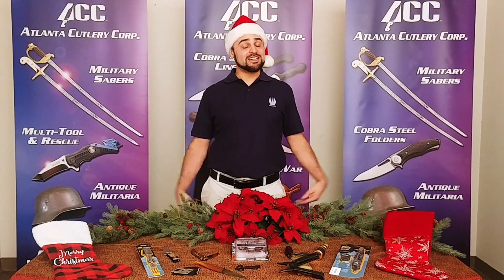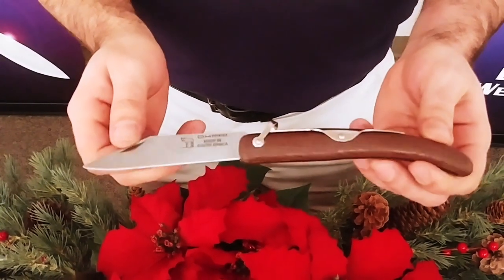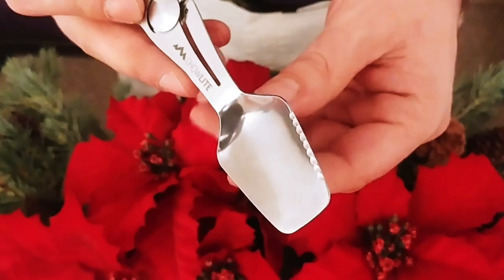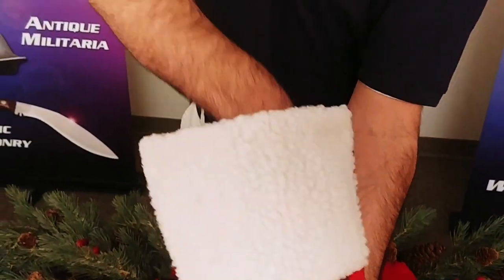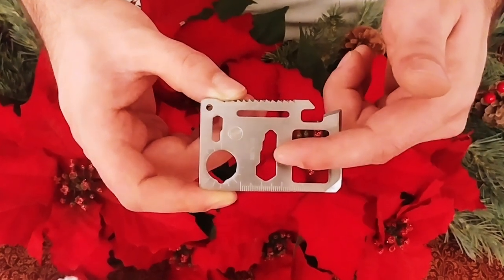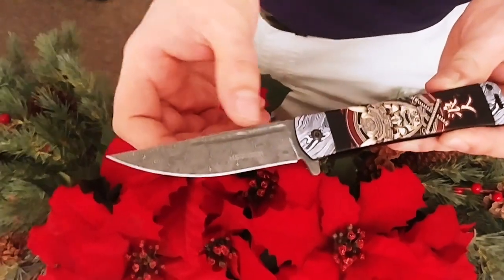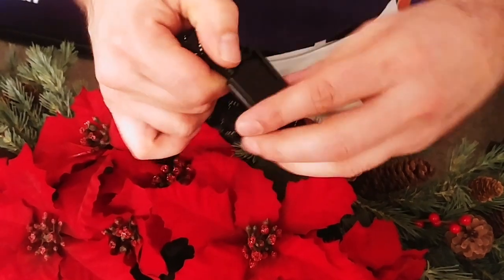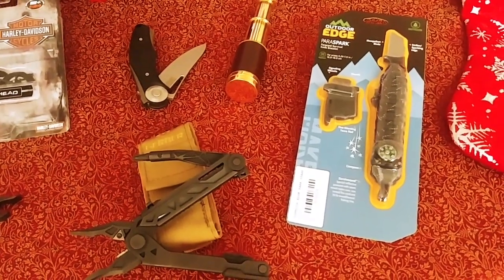Stocking Stuffers Ideas by Atlanta Cutlery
If you're on the hunt for something specific, check out these stocking stuffer gifts from Atlanta Cutlery. They're the hardest ones to shop for, anyway.Shop